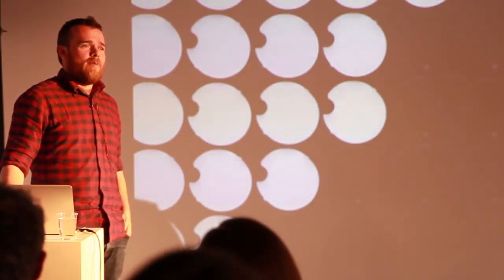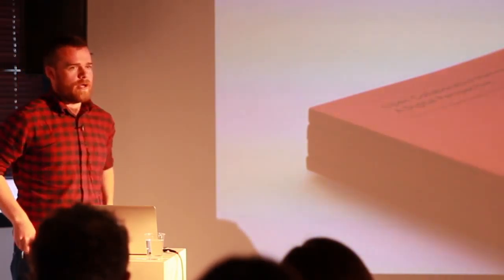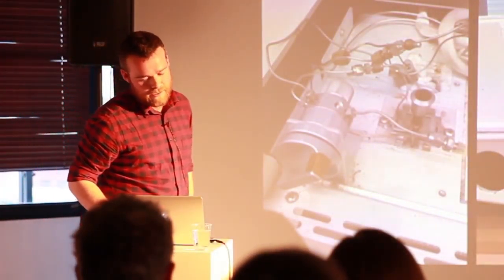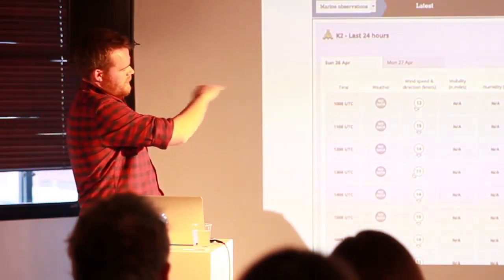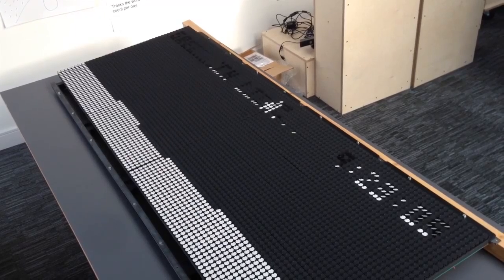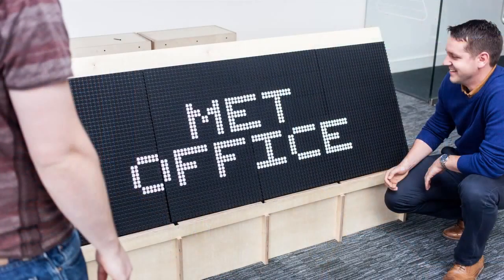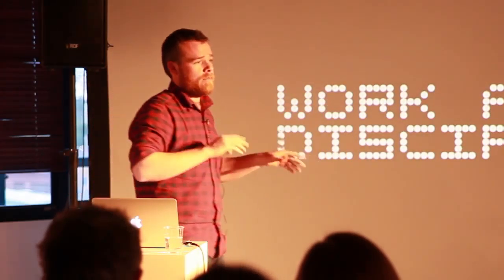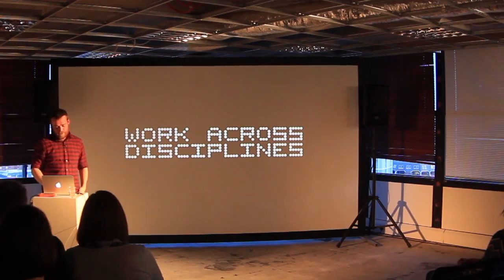Martin Skelly – This Happened Bristol at the Top of Colston Tower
30th April 2015

Speakers:
Di Mainstone – Human Harp
Martin Skelly – Uniform
Melodie Leung – Zaha Hadid Architects
Gavin Strange – Aardman Animations